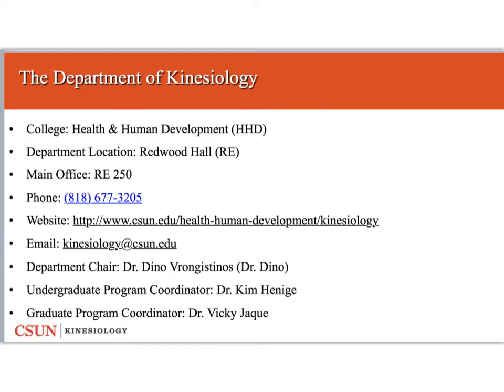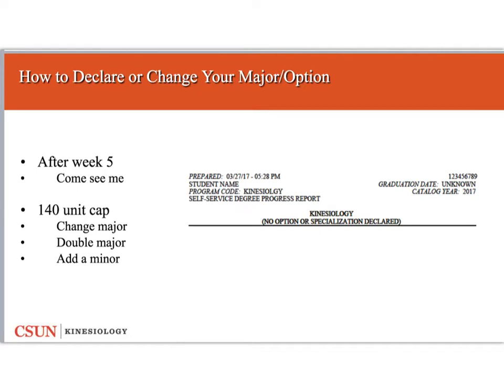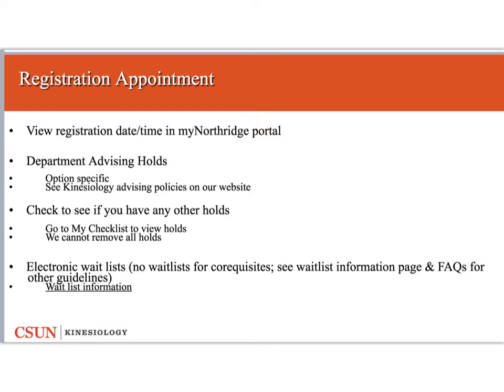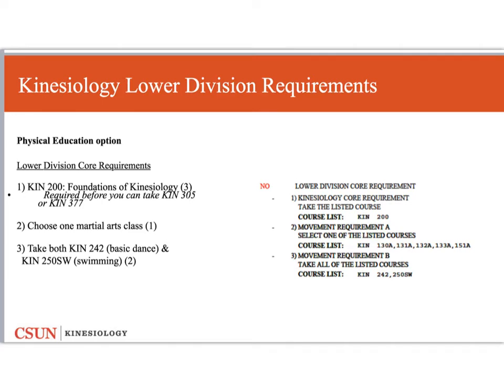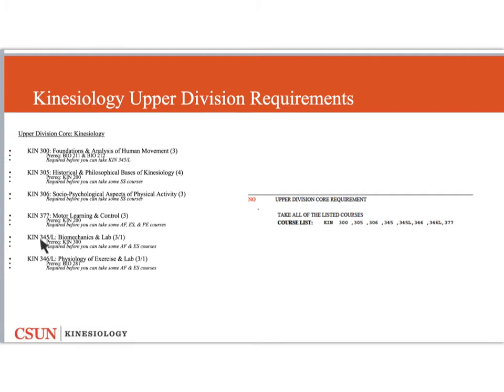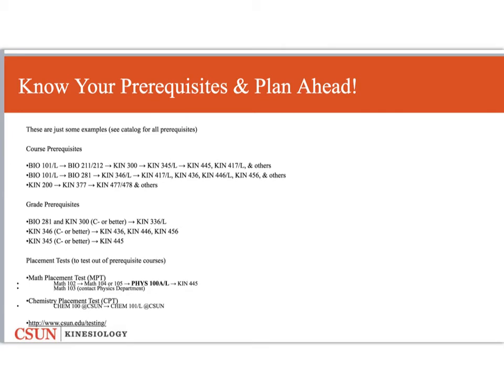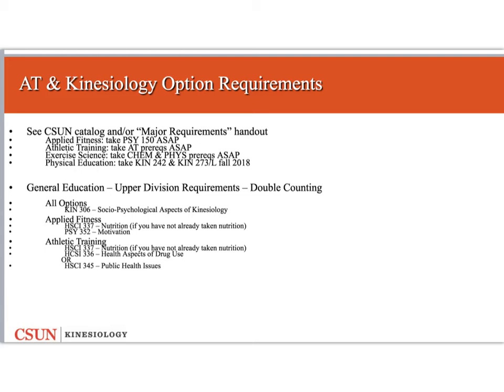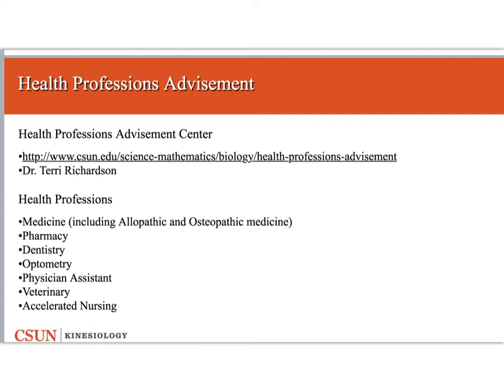CSUN Kinesiology Department - Transfer Workshop 2018